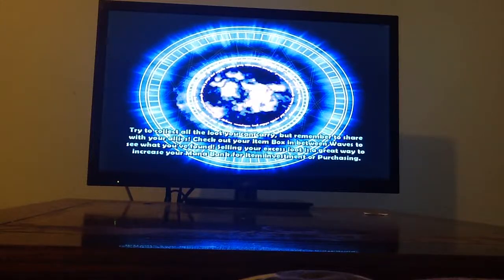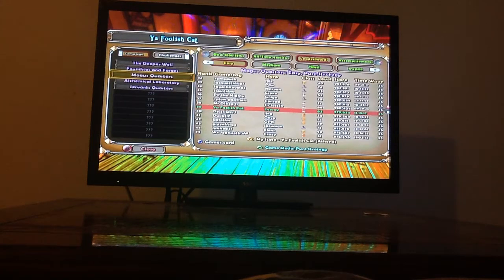Dungeon Defenders: Magus Quarters campaign and setup use for pure strategy giraffe on treadmill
This is a setup that I use on pure strategy to get a giraffe on treadmill on easy difficulty in which the pet can still get a ton of upgrades (my highest amount being 78) regardless of what difficulty you put on. I have proof shown in the video that I beat this map on pure strategy at the end of this video where I actually show the rank I got on the leaderboards.